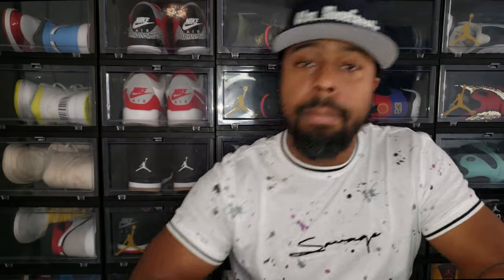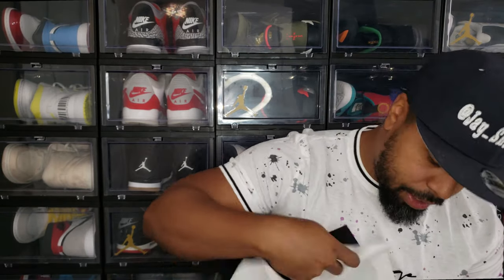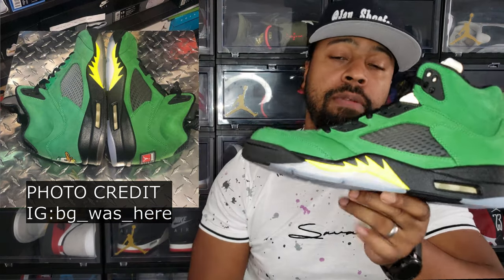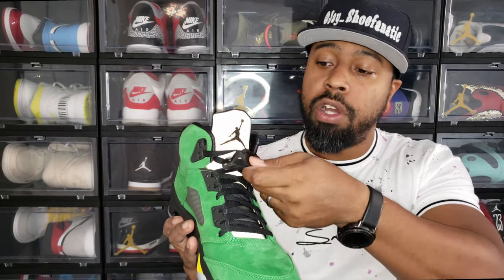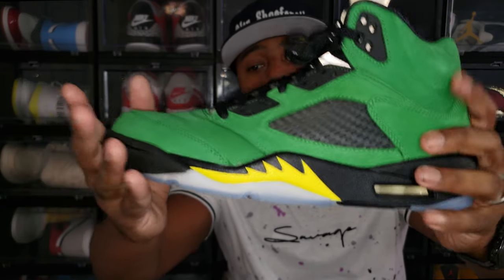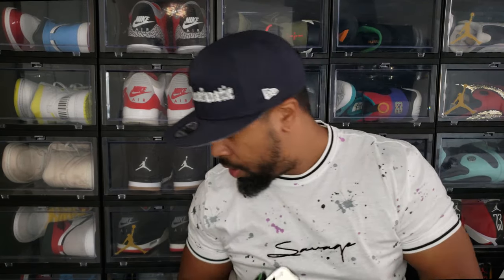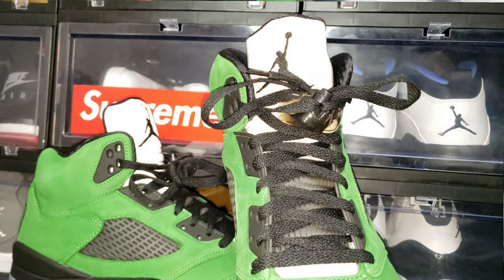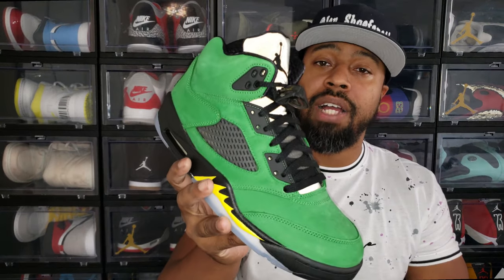Unboxing! - Should you Buy? Air Jordan V - Apple Green a.k.a Oregon Ducks PE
This dope shoe finally comes home.  Check out my review of this cool Jordan 5 collegiate colorway.  Almost as good as the PE!

Hit my IG:@jay_shoefanatic